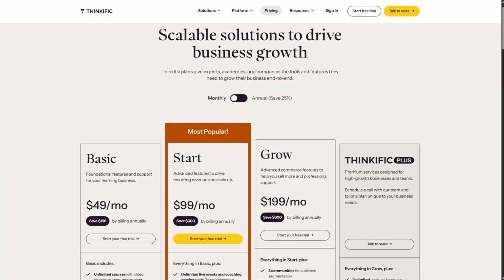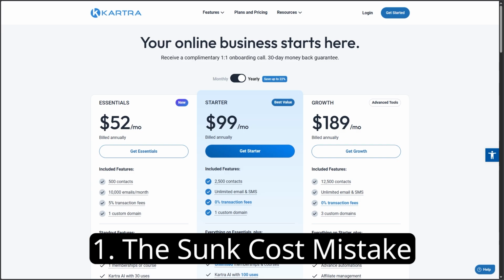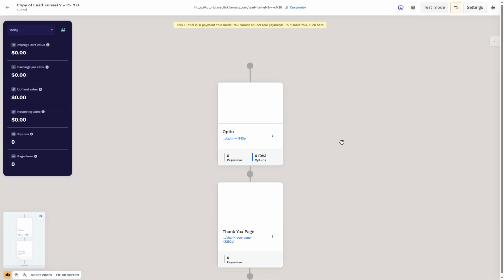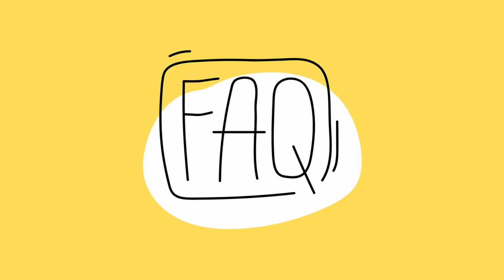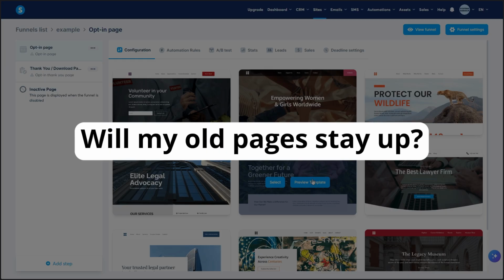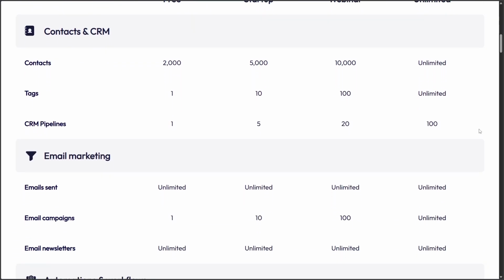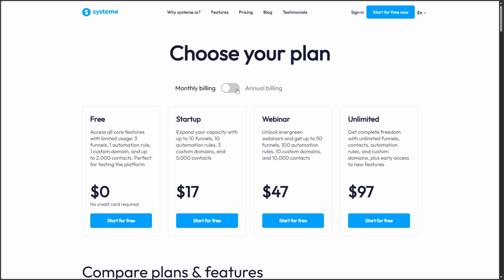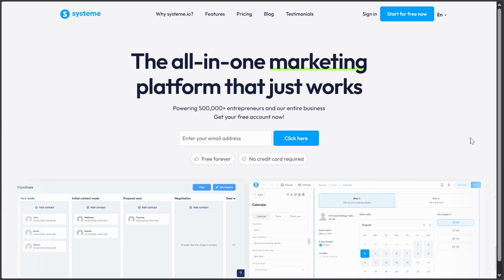Moving to Systeme.io? Watch This Before You Import Your Contacts (2026)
Click the link to create a free Systeme io account and access your free $500 bonus kit

One of the main reasons you haven't left your overpriced, overly complicated funnel builder is because you’re terrified of the moving process. You’ve spent months—maybe years—building out your pages, your email sequences, and your membership areas, and the thought of rebuilding them from scratch feels like a death sentence. You’re staying in a bad software relationship because you’ve become a hostage to your own data. Today, we’re looking at the "Escape Hatch." I’m walking you through exactly how the Systeme.io migration team takes your entire business and moves it for you—for free.

THE ROADMAP:

• The Sunk Cost Fallacy: Why staying with ClickFunnels, Kartra, or Kajabi out of "effort" is actually a slow leak in your business profit.
• The White-Glove Logistics: How a dedicated team of experts manually recreates your funnels, courses, and automations instead of using glitchy import bots.
• The 17-Day Timeline: What to expect during the transition and how your business stays 100% live on your old platform while the work is done.
• Zero Downtime Migration: Why you don't have to "shut down for renovations"—you simply flip the switch once the mirror-image of your business is ready.
• The Tier Selection Strategy: How to choose between the Startup and Unlimited plans to ensure your software matches your 2026 ambition.
• The Annual Hack: Why opting for a yearly plan gives you 60 days of infrastructure for $0 and priority migration support.

YOUR FREE $500 BONUS PACKAGE INCLUDES:

• Get Started Checklist: The exact steps to take before handing your migration over to the experts.
• 30-Day Email Campaign: Keep your leads hot while the SIO team handles the heavy technical lifting.
• 10 Free Templates: High-converting designs to help you start building new assets immediately in your new dashboard.
• Tried and True Subject Lines: Proven hooks to ensure your "we've moved" announcement actually gets opened.